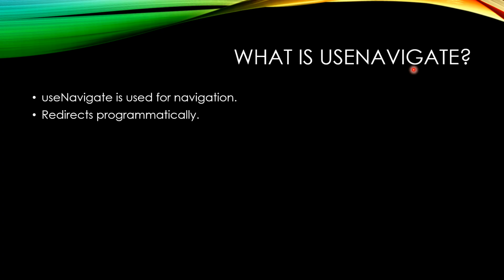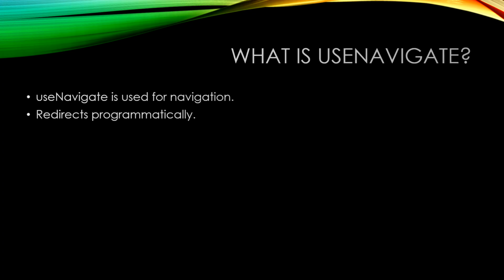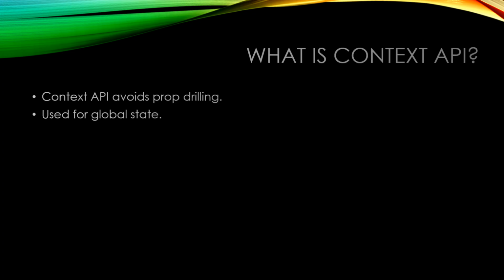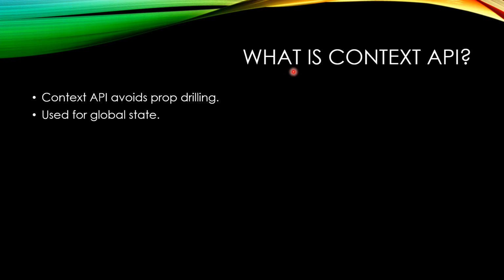React JS Interview Questions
This includes interview questions that can be asked in interview